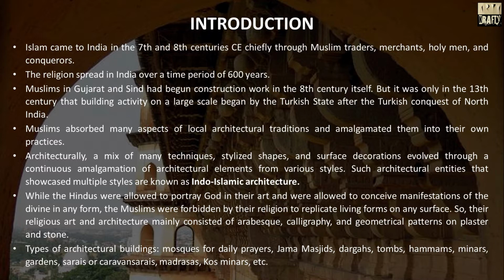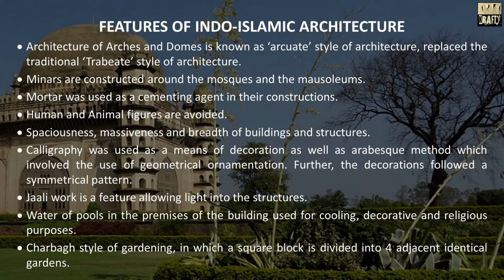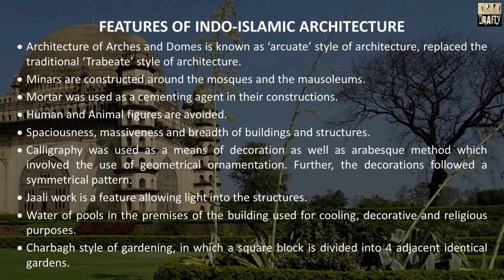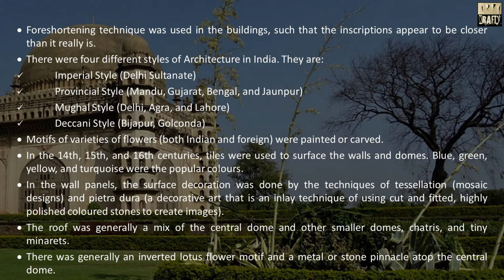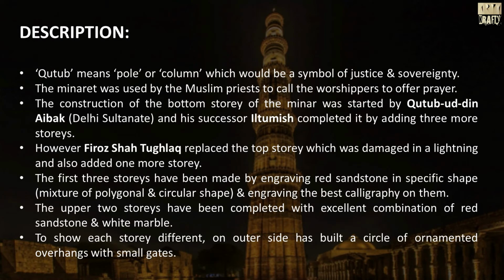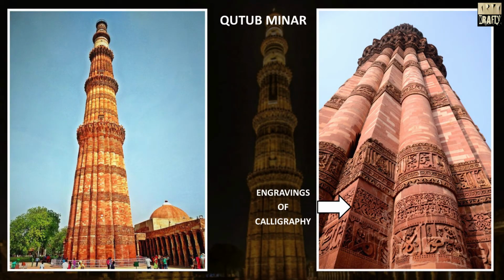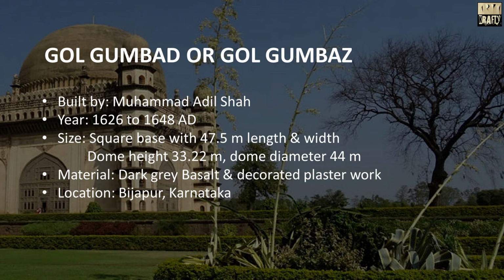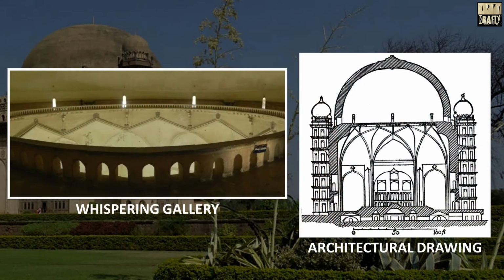Indo-Islamic Architecture | Qutub Minar | Gol Gumbad | CBSE | Theory | 11th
Indo-Islamic Architecture:
Characteristic features
Qutub Minar
Gol Gumbad
It's a video for the students studying in 11th Standards of CBSE schools & those who has opted Fine Art, Applied Art, Graphics or Sculptures as one of their subjects.